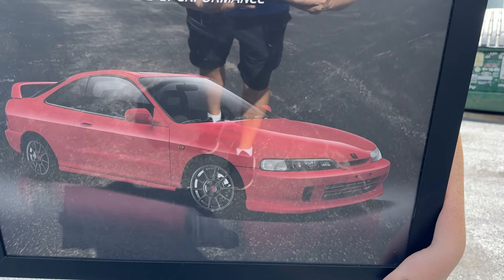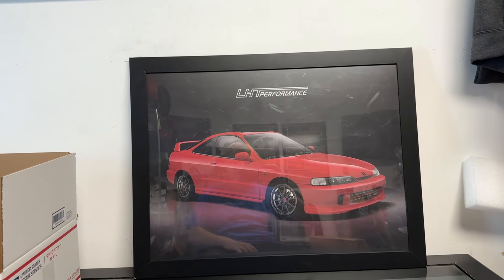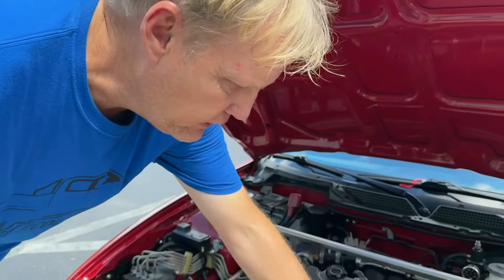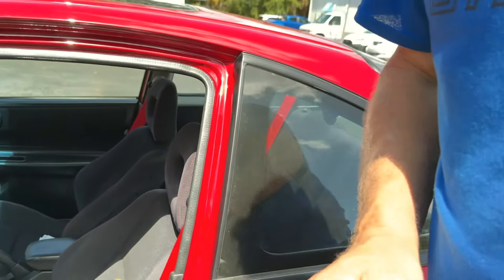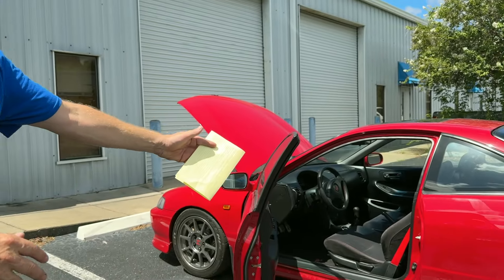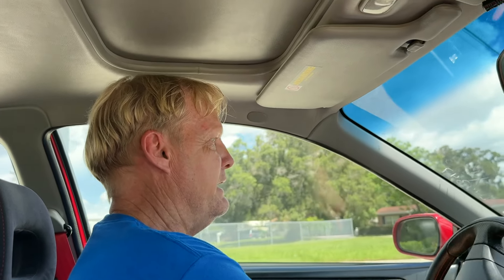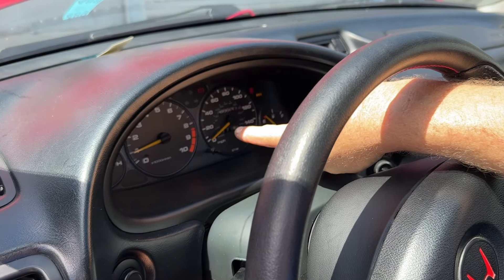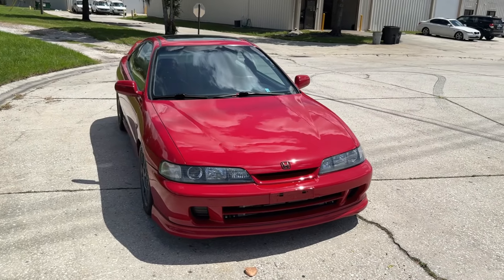THE GSR is BACK !! , 3 years later !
This is a very special GSR.

I've owned it 4 times.

Each selling it with the deal, give me first option to buy it back.

The last time I bought it I decided to color change it, build the engine, The titanium pipes, etc.

I spent so much on the build I had to sell it to re coupe the expenses .